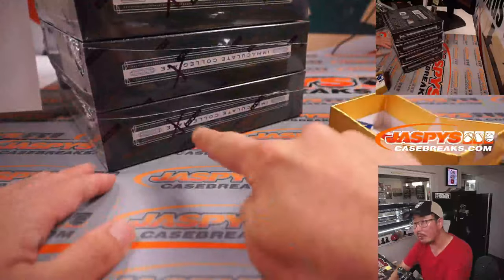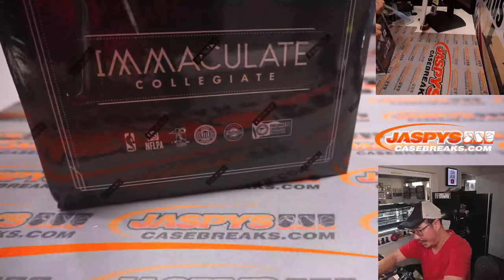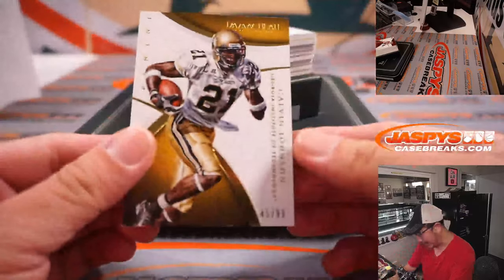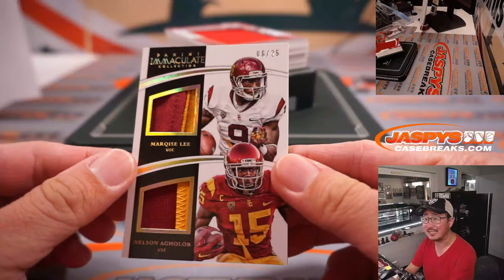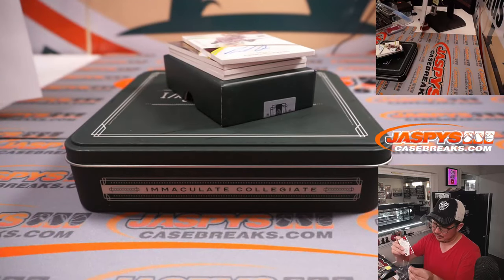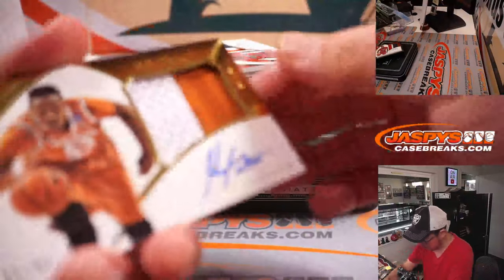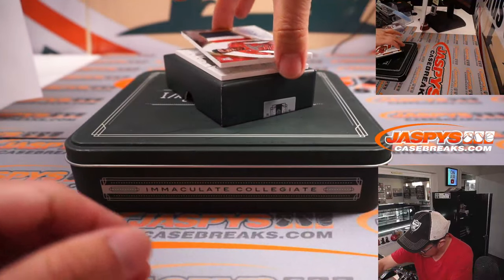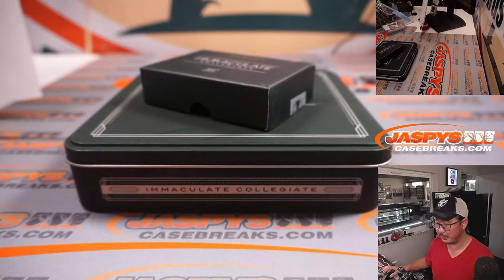M, 05.16.22 ~ 2015 IMMACULATE COLLEGIATE MULTI-SPORT 1-BOX BREAK #27 *RNB*